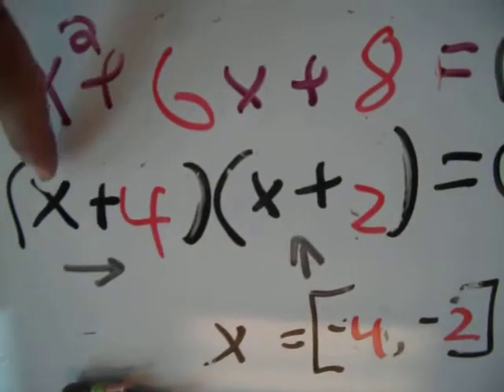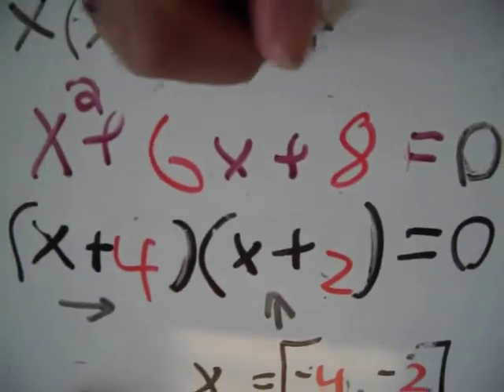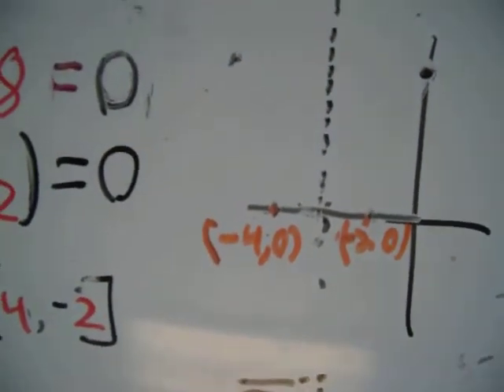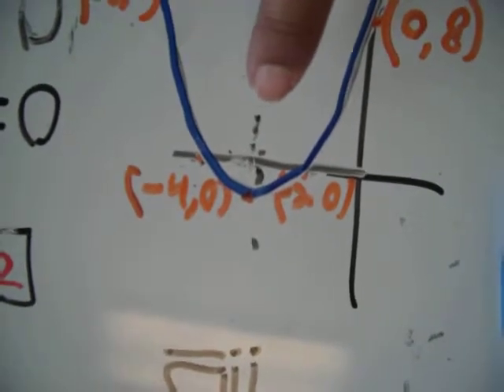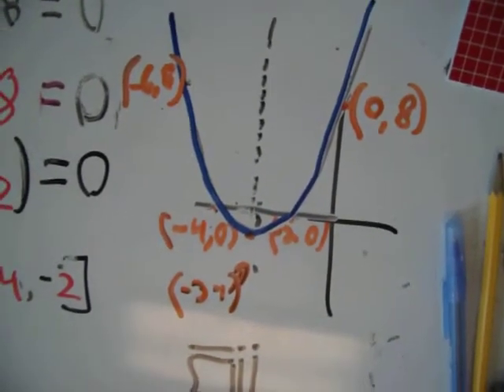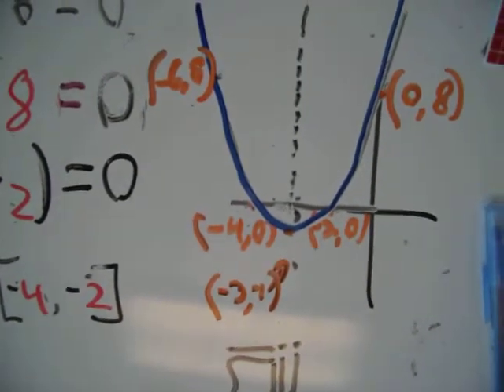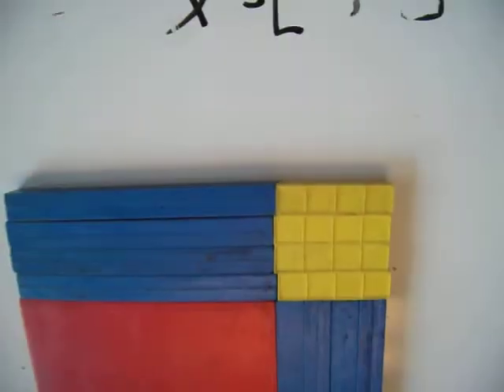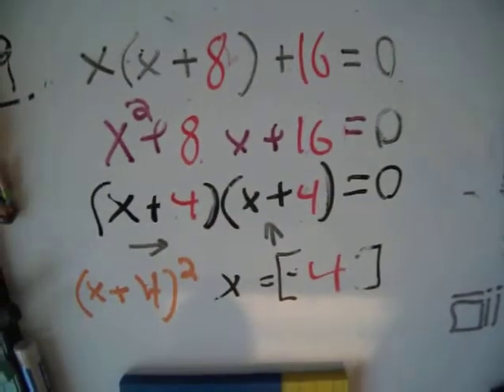P3 Crewton Ramone and Koa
Math Lesson where we cover many topics.